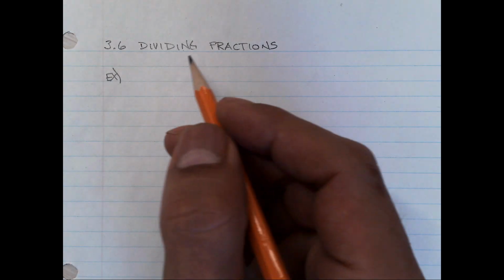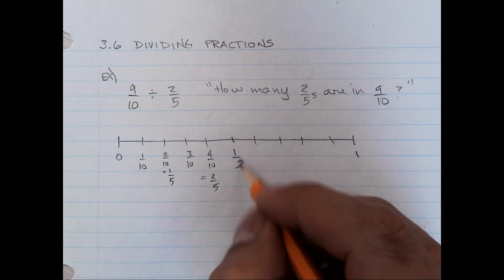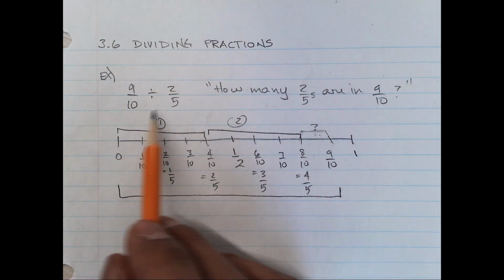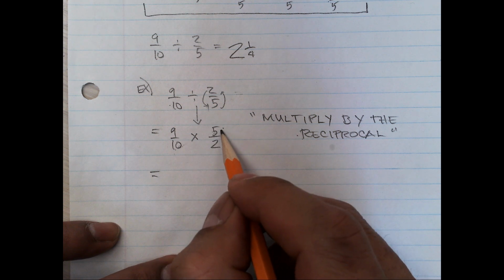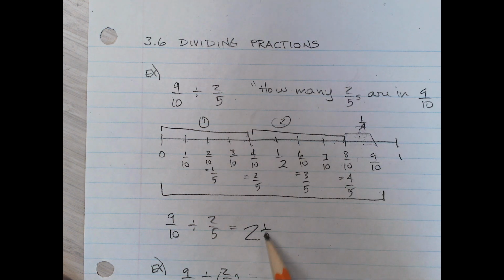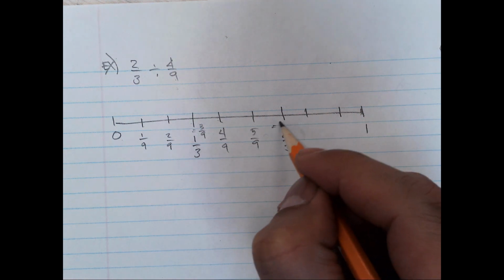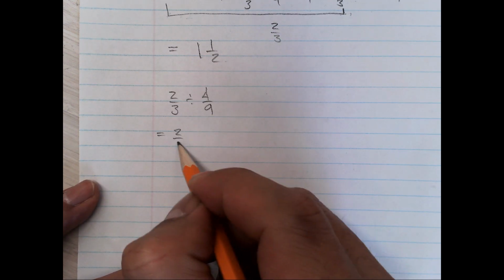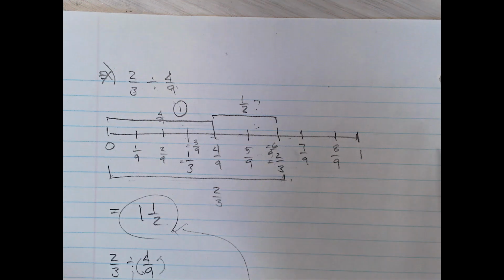3.6 Dividing Fractions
This is a tutorial video on how to divide fractions on a number line and how to divide fractions by "multiplying by the reciprocal".